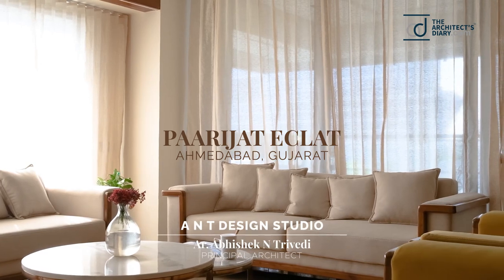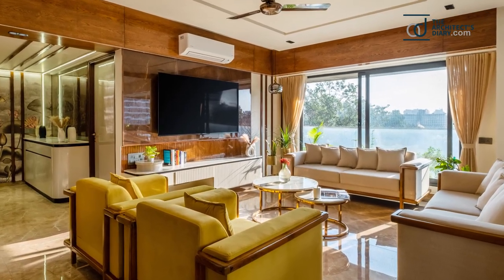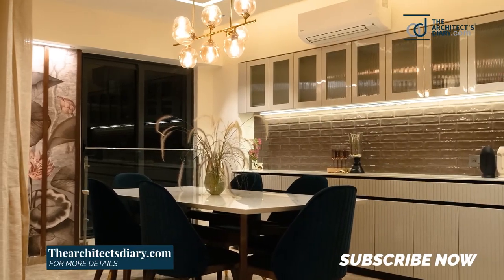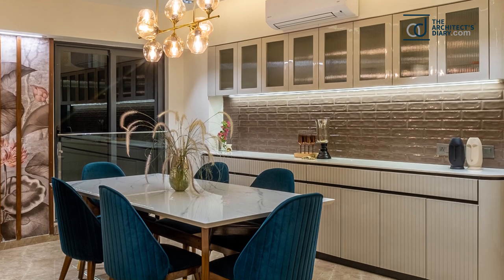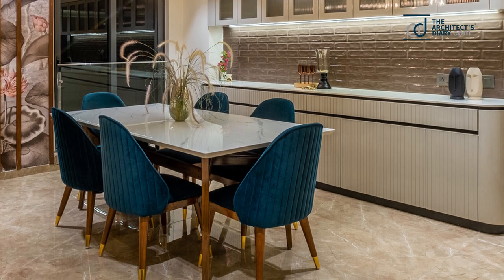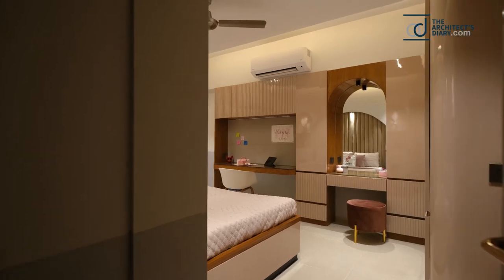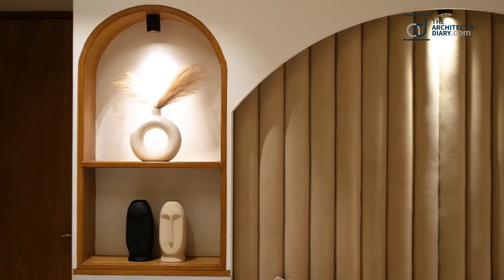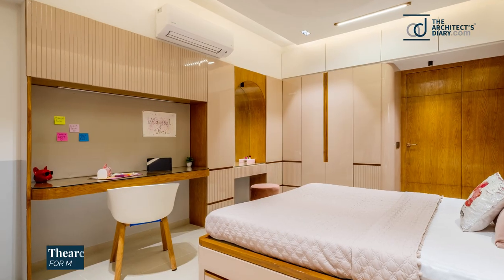1800 Sq.ft | 45 LAKHS WORTH MODERN APARTMENT IN AHMEDABAD | A N T Design Studio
4 BHK Apartment Designed With Varied And Unique Colour Palettes | A N T Design Studio

This 4 BHK Apartment designed with varied and unique colour palettes in each space makes each of those spaces quite distinctive and diverse. The living and dining area along with the foyer and passage are designed as a single element and are in earthy tones which gives the space a sense of calmness and elegance, the entrance wall and a dining area corner wall has a floral wallpaper which compliments the earthy tone and gives a tropical feel breaking the monotonous look of the space.

Designed by : A N T Design Studio
Project Type : Residential Interior
Project Name : Paarijat Eclat
Location : Ahmedabad, Gujarat
Year Built : 2022
Duration of the project : 5 months
Project Size : 1800 Sq.Ft
Project Cost : 40- 45 lacs
Principal Architect : Ar. Abhishek N Trivedi
Photograph Courtesy : Abhishek Shah

Products / Materials / Vendors : Finishes – Wallpaper, Paint, Punning, and tile cladding / Furniture –ComForto Furniture, Akshar Furniture / Paint – Asian Paints / Wallpaper –Life n Colors Wallpapers Hardware – CNR, Hettich, Hardwareozone.